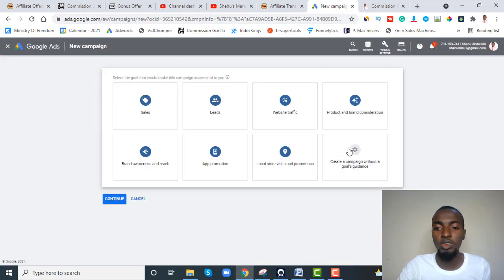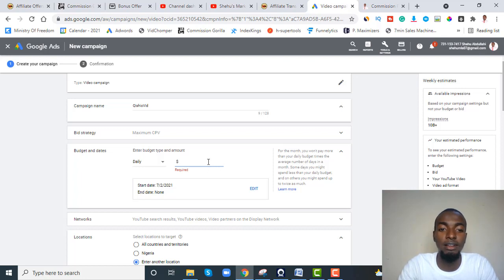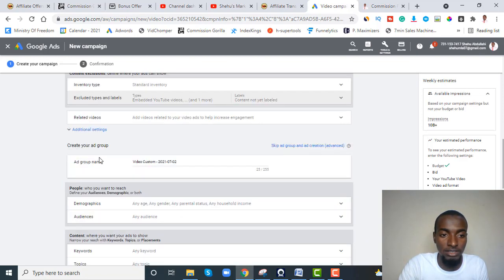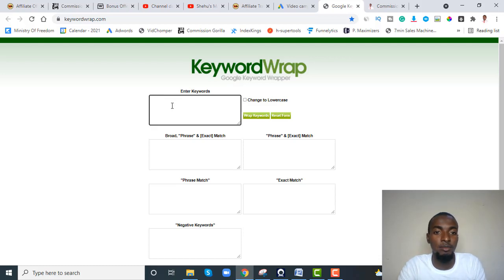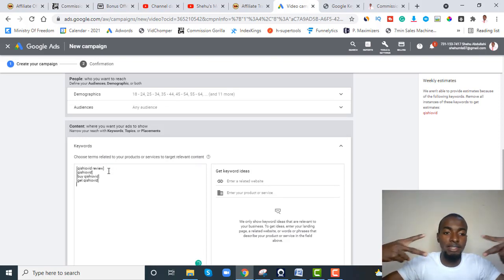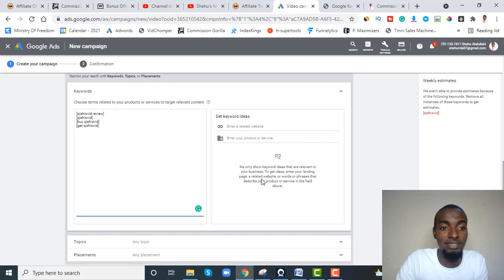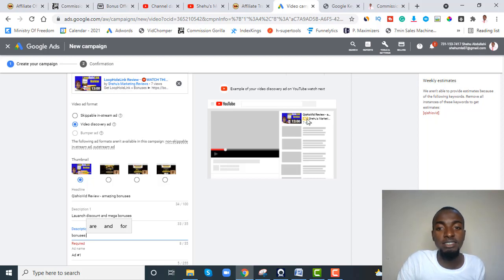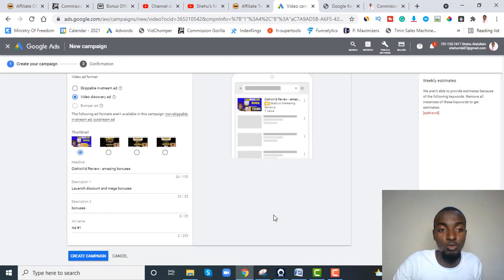OTO 1 Third Video